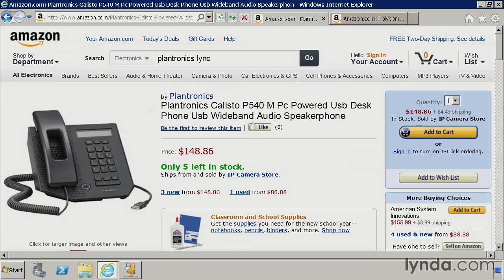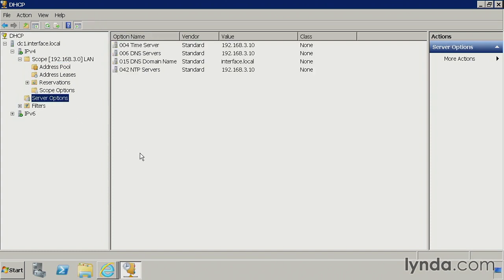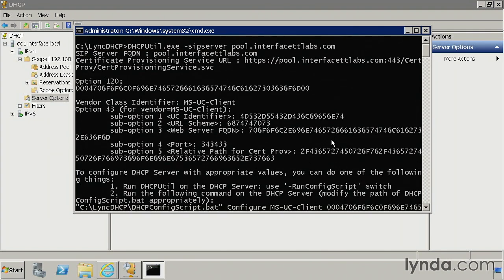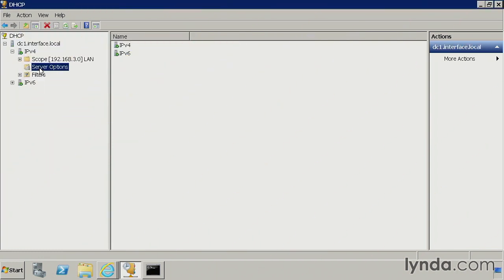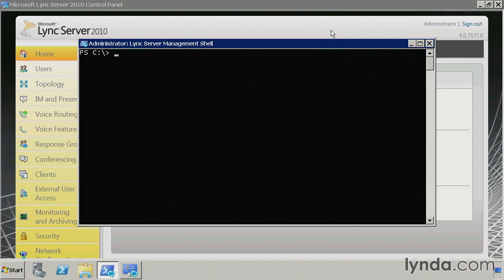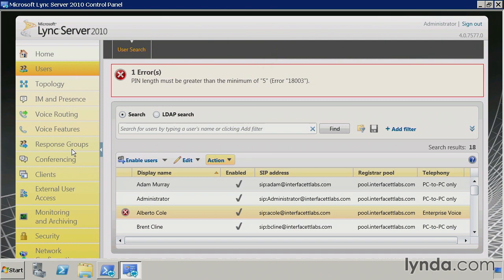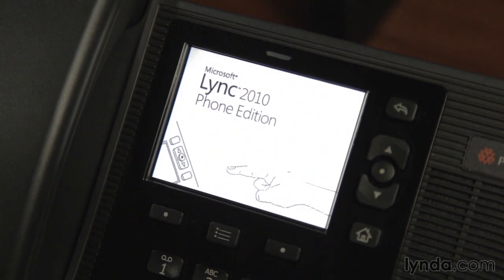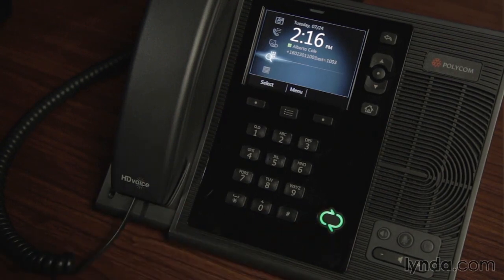Lync 2010 Deploy Lync Phone Edition devices part43